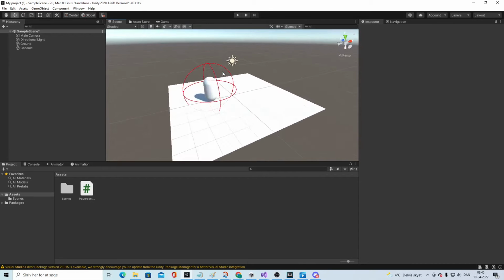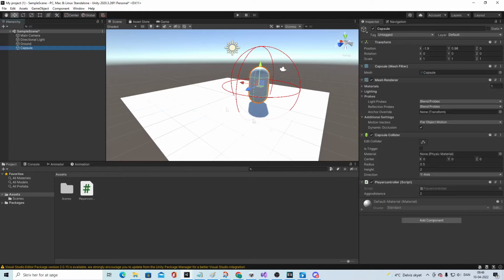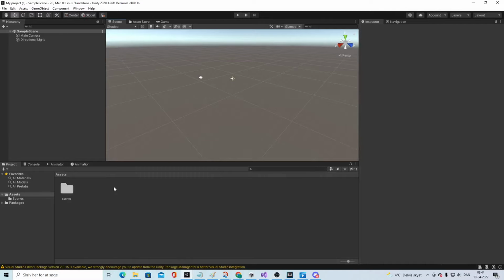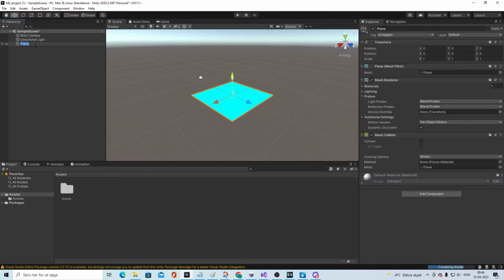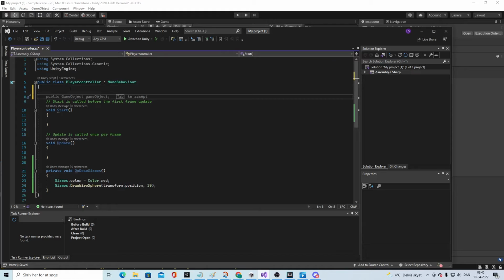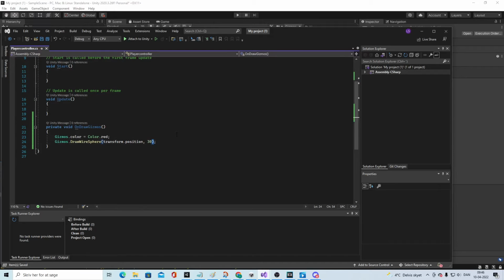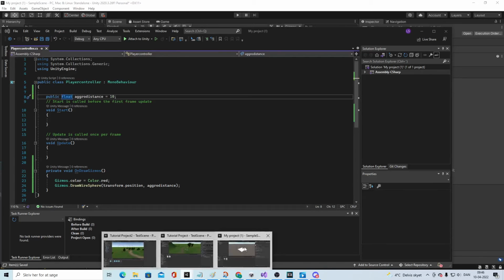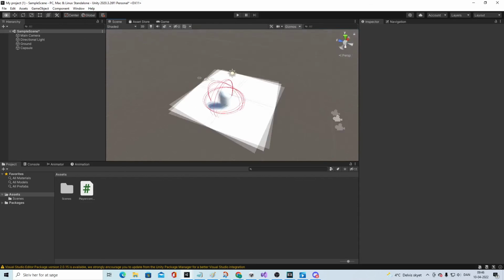Unity Tutorial - Adding a Gizmo Sqhere around object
In this short video we are adding a Gizmo Sqhere to our object. This can be used for various thing in a game Development.